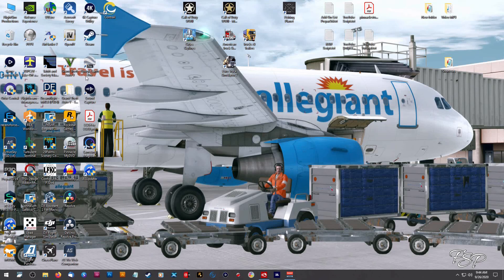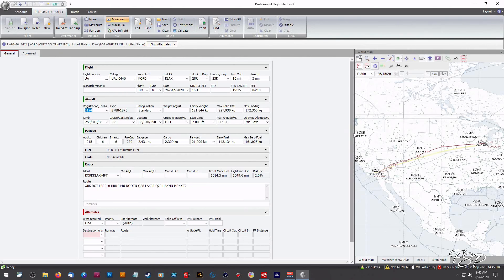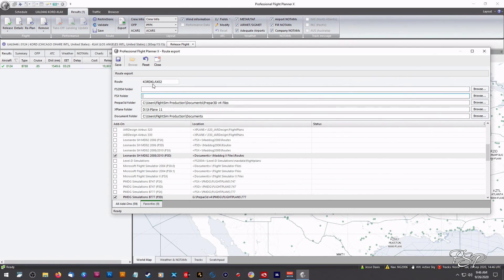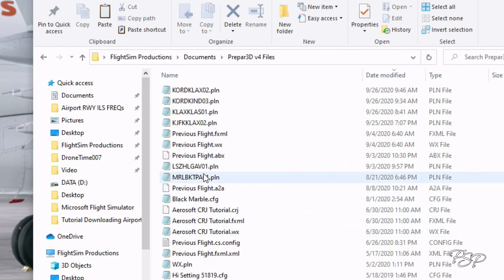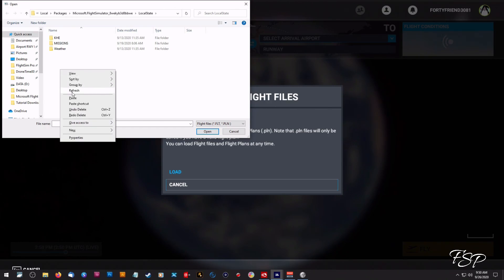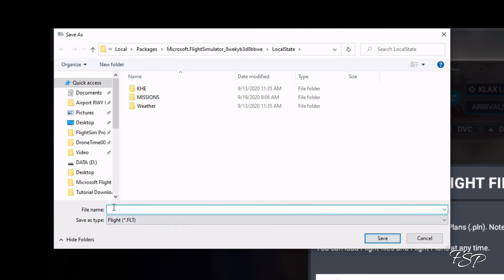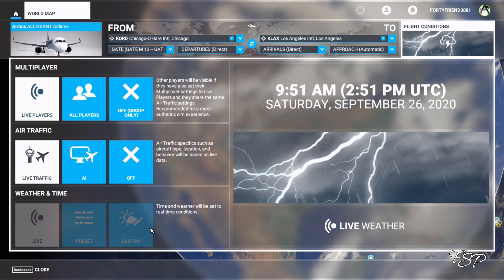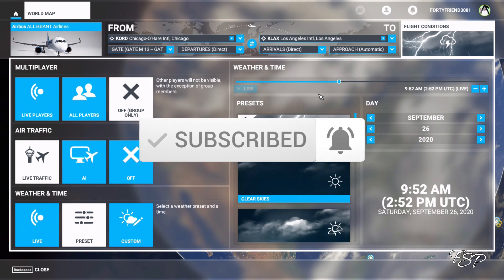PFPX how to install flight plan into Microsoft Flight Simulator 2020 + How to activate Live Weather!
In this tutorial, we're going to take a look at a simple work-around for getting a flight plan from PFPX into Microsoft Flight Simulator 2020!

As an added bonus I'll show you how to activate Live Weather if it's grayed out.

Until next time, keep your head in the clouds.

~FSP